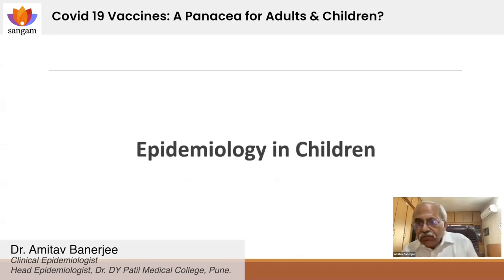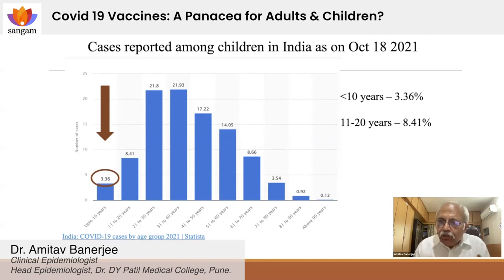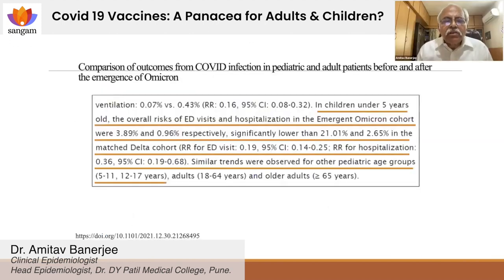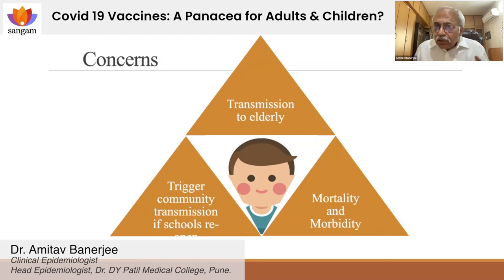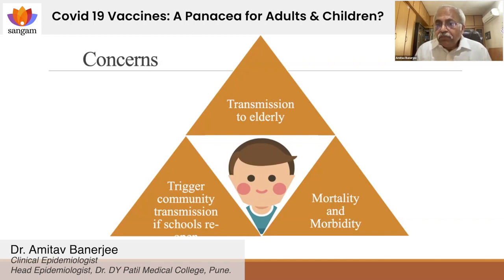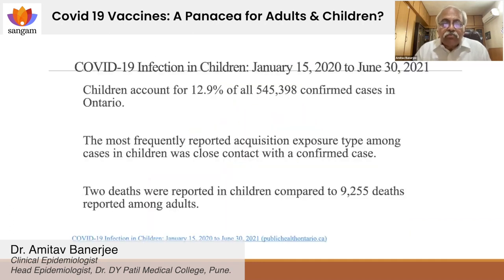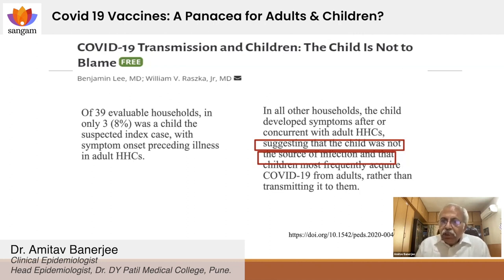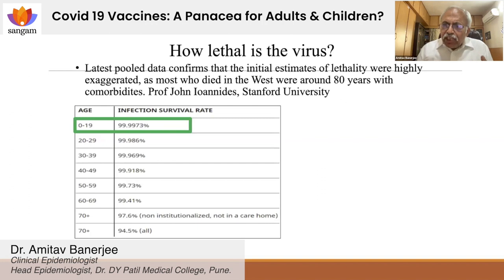COVID and Children Dr Amitav Banerjee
Excerpts from session hosted by Sangam Talks, "COVID19 Prevention in Adults & Children:Are Vaccines a Panacea?| Dr.Amitav Banerjee (Epidemiologist)" Premiered Feb 25, 2022.